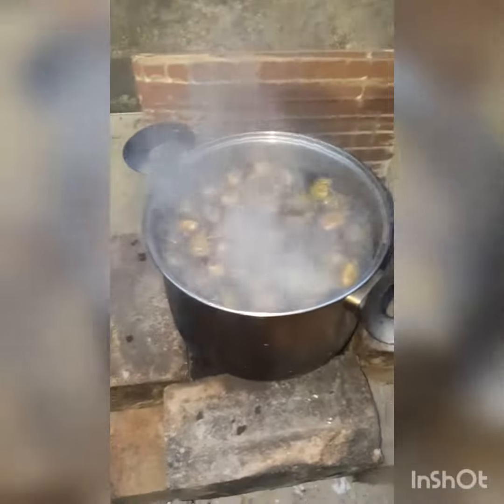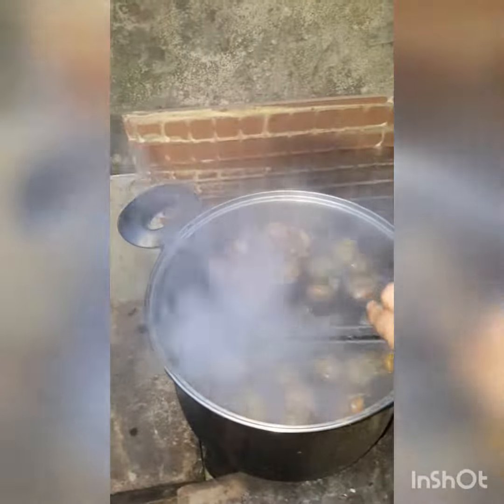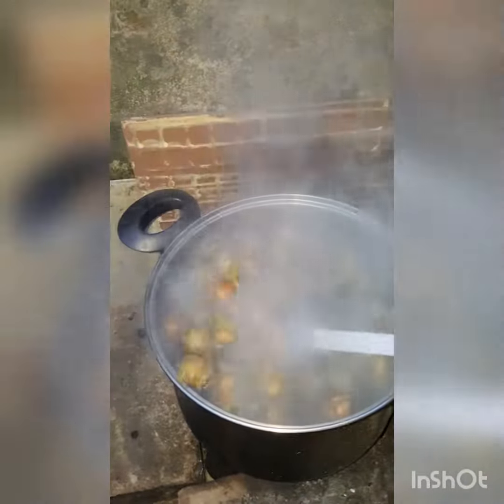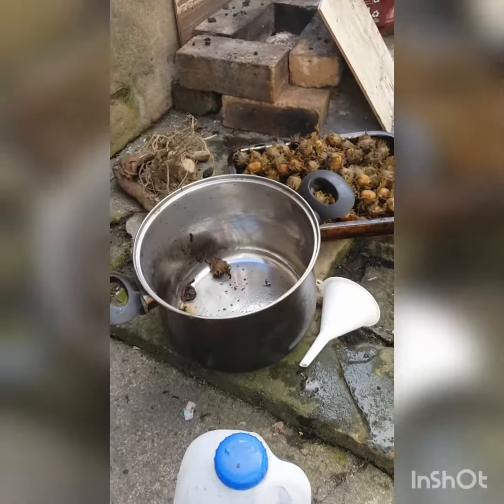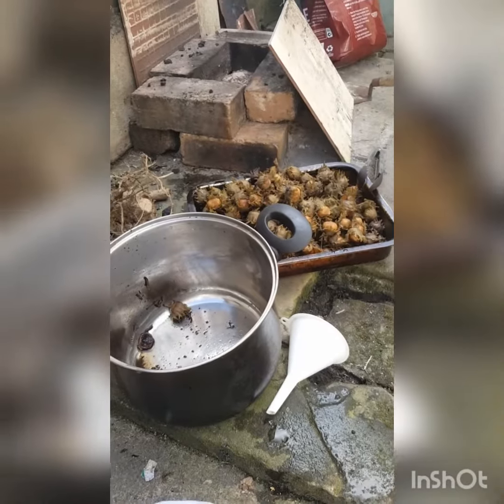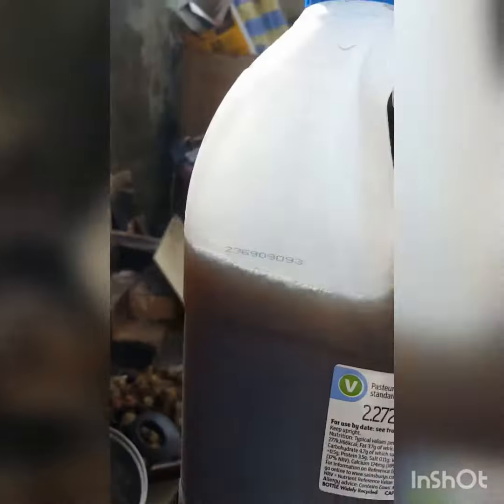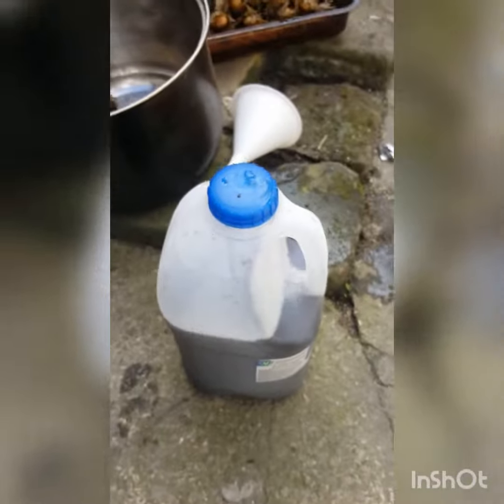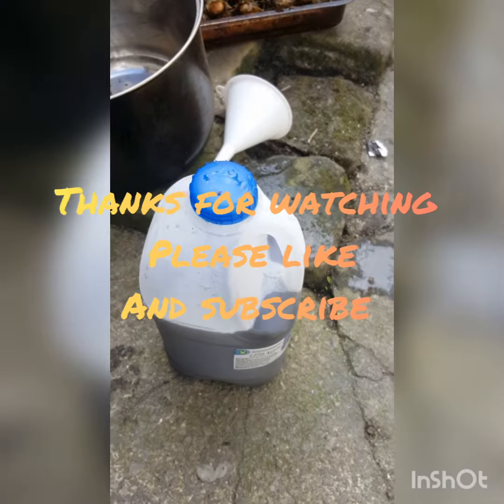Extracting natural dye from hazelnuts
I've foraged the hazelnuts and boiled them over night on an open fire outside in my back yard I have then strained out the nuts and saved the dark haezlnutty brown dye extract from them xx